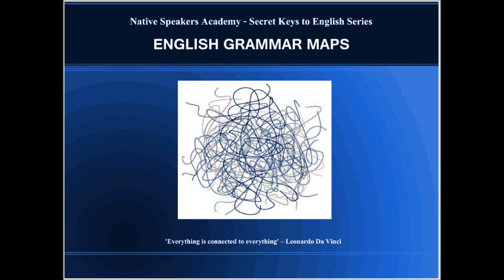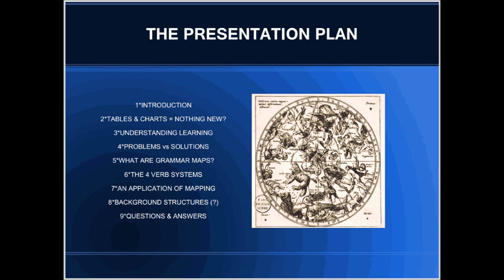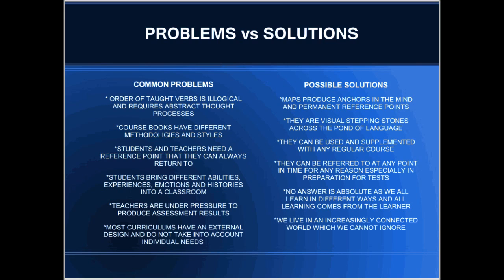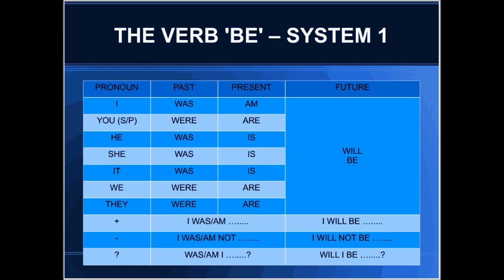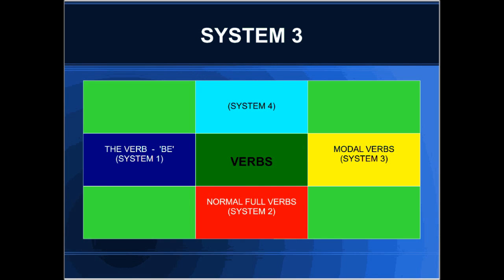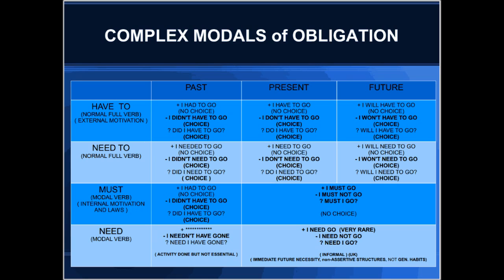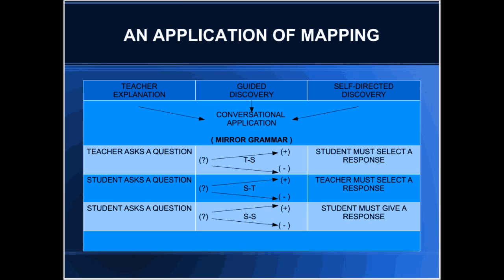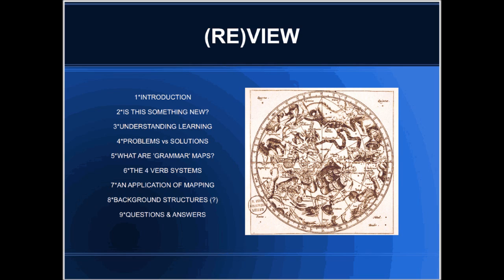Native Speakers Academy - Grammar Maps for The English Language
A Free Presentation for EFL Teachers & EFL Student Teachers:

I was asked, in 2011, by two organisations to give a presentation to EFL teachers on an aspect of the English Language. The vastness of a language being quite a broad spectrum to cover i decided to share some insights into how we could better visualise grammatical perspectives as they are taught to students. The inspiration for this was simply that when i presented this information to my students they were for the first time able to create a mental map to self-navigate through common methodological problems.

Listen to presentation for more information.

NATIVE SPEAKERS ACADEMY links are listed below:

Please feel free to explore or even support our sites ...

(Weekly Raw Audio No Adverts Podcast)